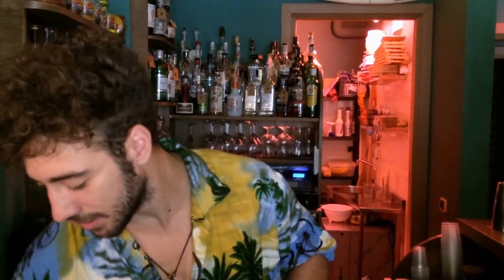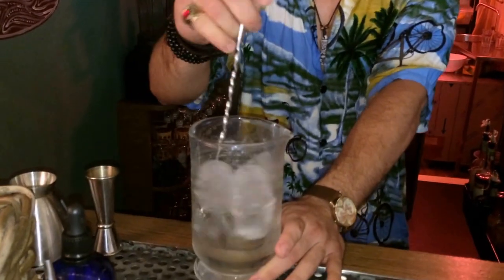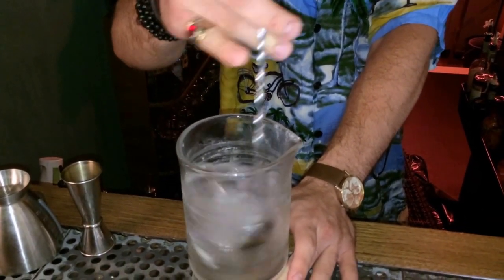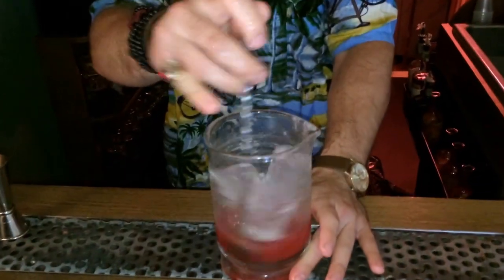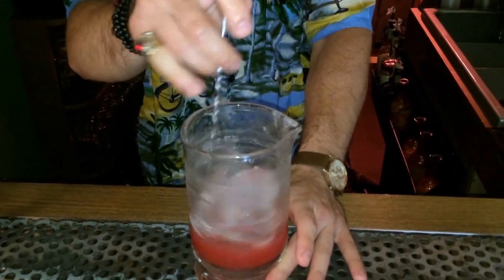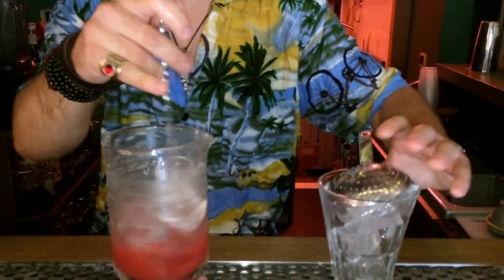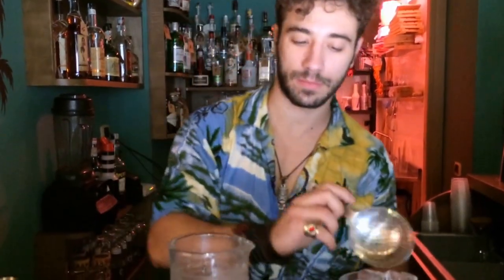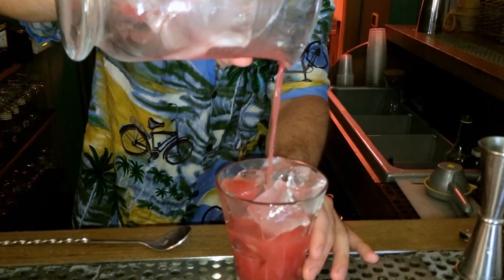Giuseppe Tatone from Luau Tiki Bar (Bari) : Hawaiian Americano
Giuseppe Tatone from Luau Tiki Bar makes for us a twist on a classic named Hawaiian Americano